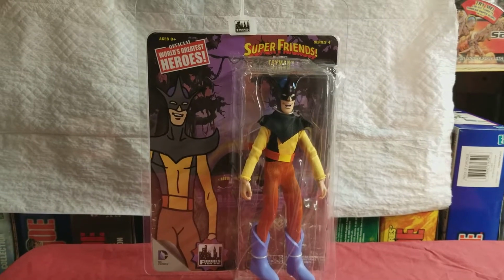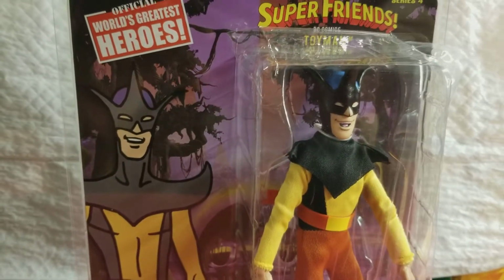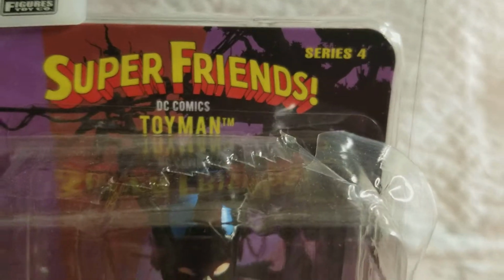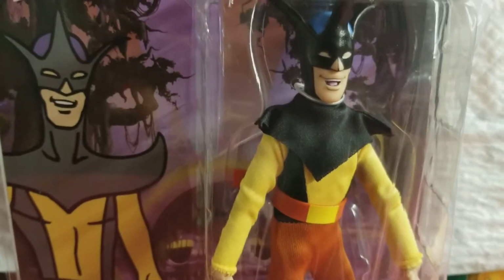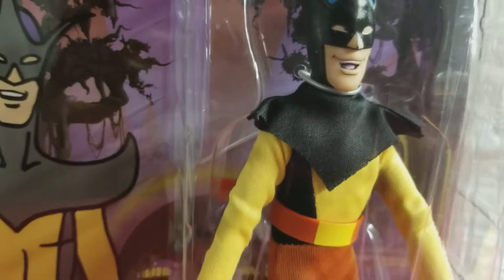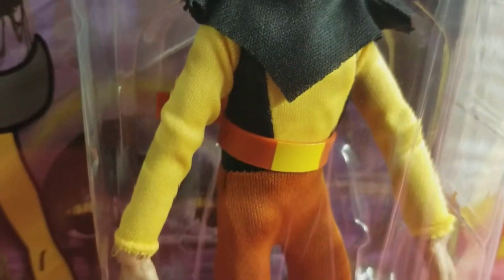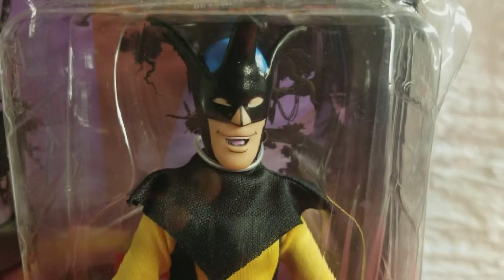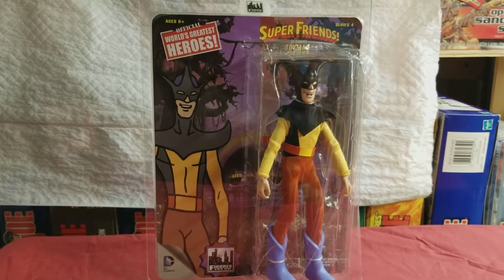FIGURES TOY COMPANY TOY MAN REVIEW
SUPERFRIENDS TOY MAN REVIEW IT'S VILLIANS WEEK ALL WEEK DC COMICS TOUGH GUYS TAKE OVER THE MIB MASTER CHANNEL OH NO IT'S GONNA BE A CRAZY WEEK TUNE IN FOR THE FUN AND MAYHEM !